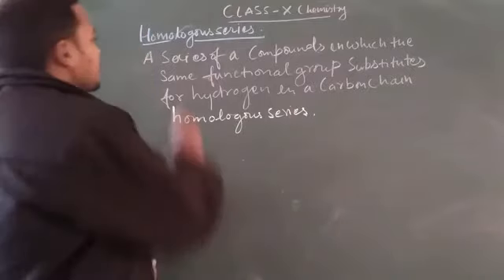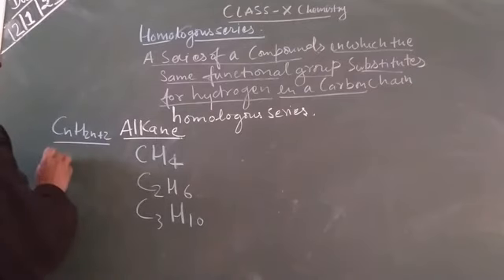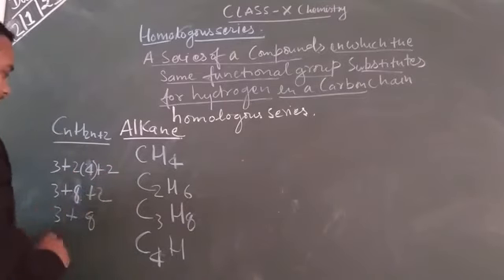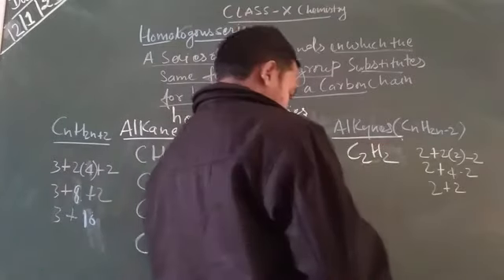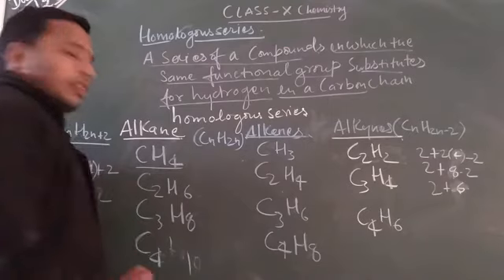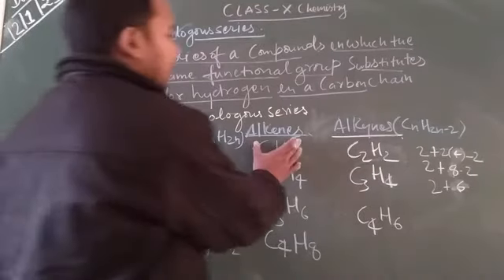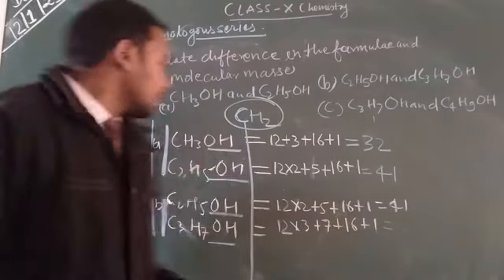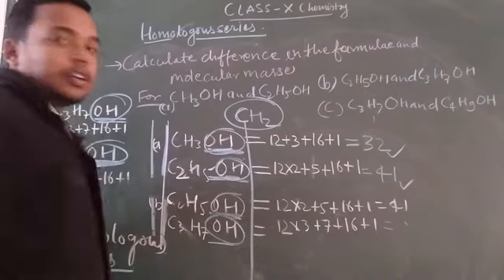Class X Chemistry Ch-4 Carbon And It's Compounds . "Homologous Series"